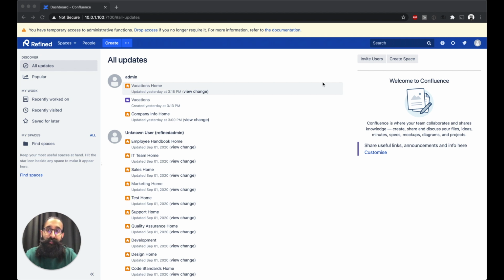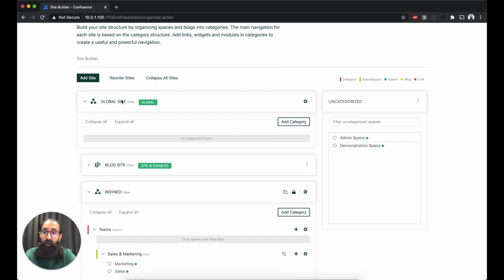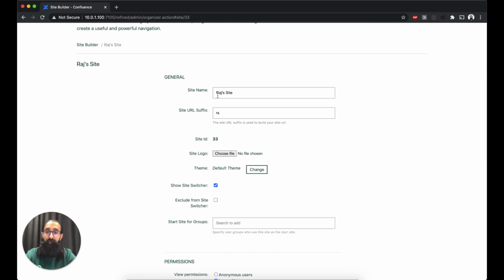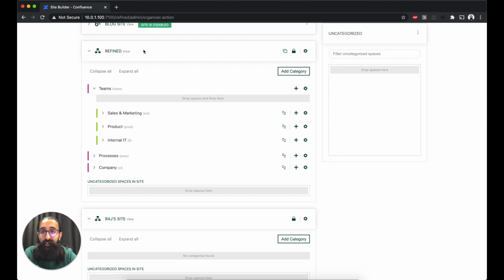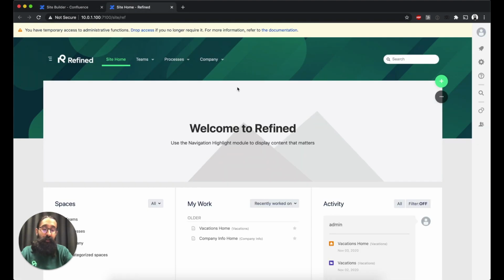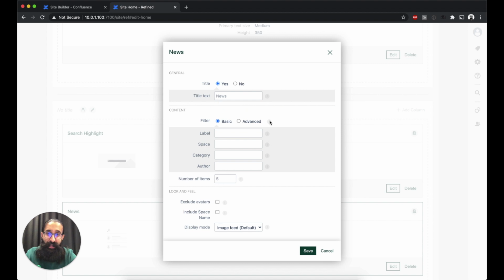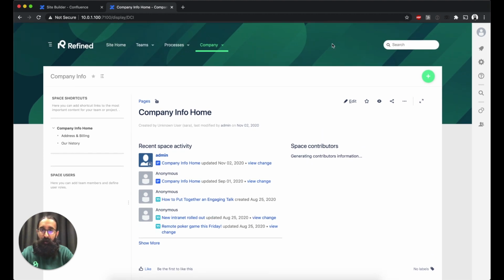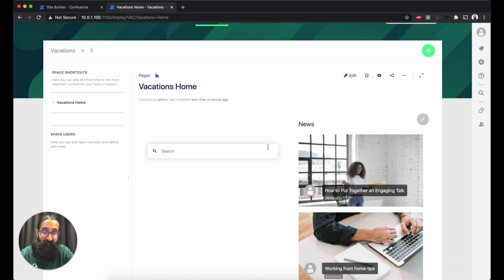Get Started with Refined Sites for Confluence Server & Data Center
From installation to building out your Refined structure with themes, categories and sites, this step-by-step guide will help you get up and running with Refined Sites for Confluence on Data Center and Server.

Refined is a simple site-building tool for Confluence and Jira Service Management. Try it for free at the Atlassian Marketplace